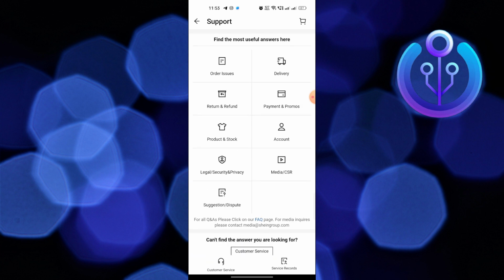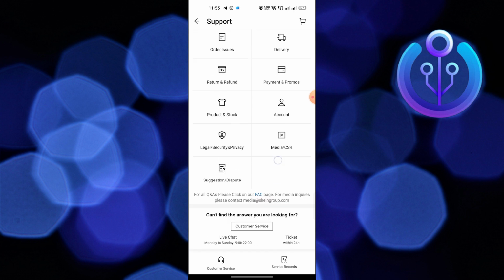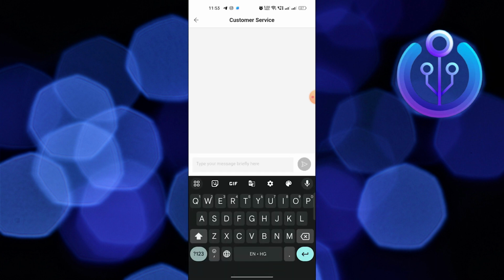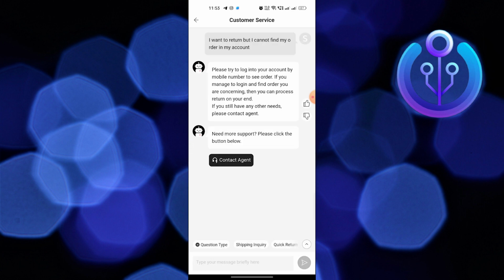How To Contact Shein Customer Service (Quick & Easy 2023)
In this tutorial, you will learn How To Contact Shein Customer Service in easy steps by following this super helpful tutorial to get a solution to your problem!!